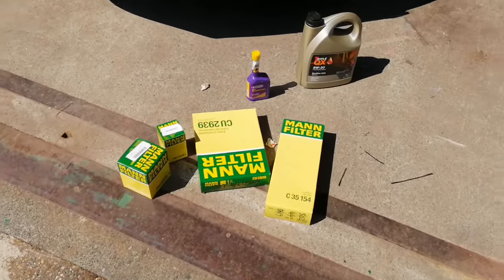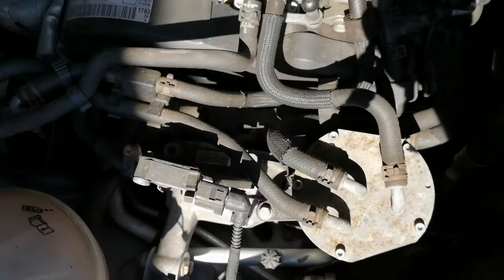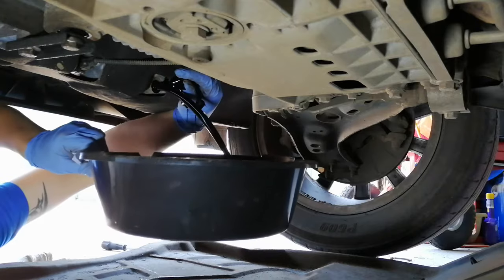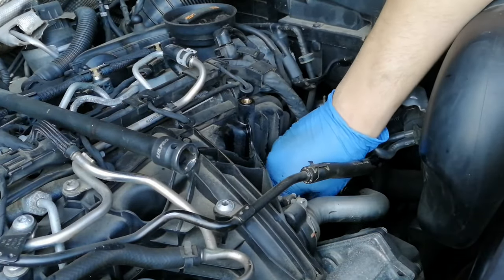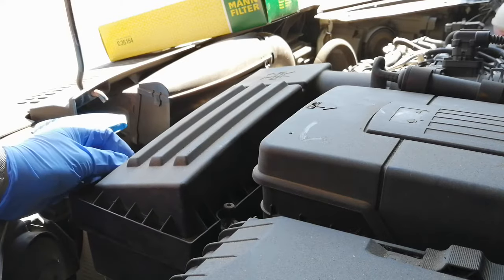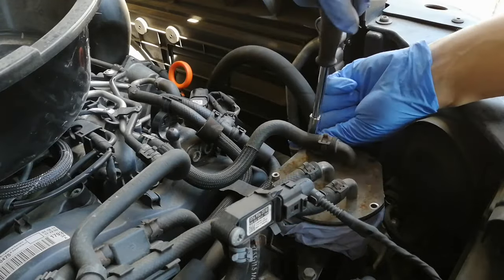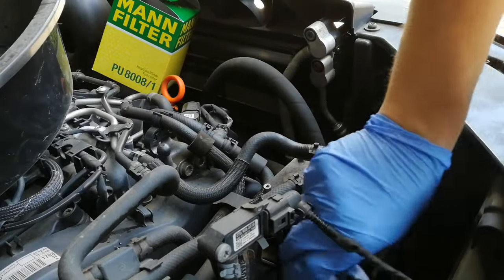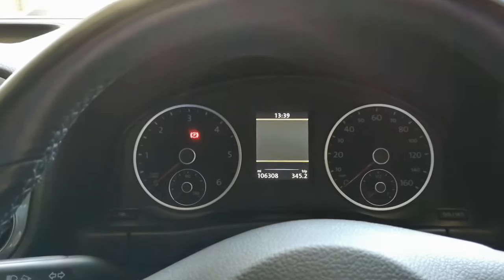VW Tiguan 2007-2016 2.0 TDI full service step by step. How to service my car?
Hello there
AlexTheGrumpyOne with a new video for you!
I've made a full video on how to do a full service on your VW Tiguan 2.0TDI 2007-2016.
This include oil change, oil filter, air filter, pollen filter, fuel filter, fuel treatment and service light warning reset.
If you need any more information please let me know.
Here is a link where you can get a pack of those service parts:

I would definitely recommend using a fuel treatment product at least once a year. Here is a link for it:

Torque settings:
Drain plug -  30NM
Oil filter housing - 25NM
Fuel filter - 5NM
Wheel nuts - 120NM

Obrigado!
Спасибо!
Дякую!
Gracias!